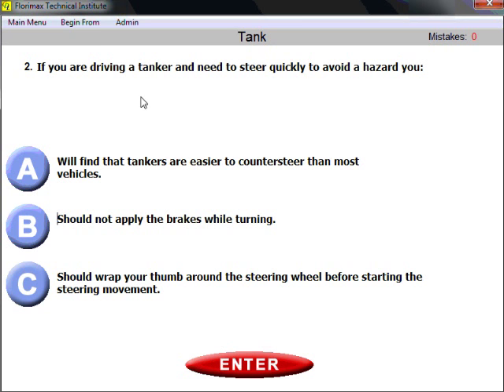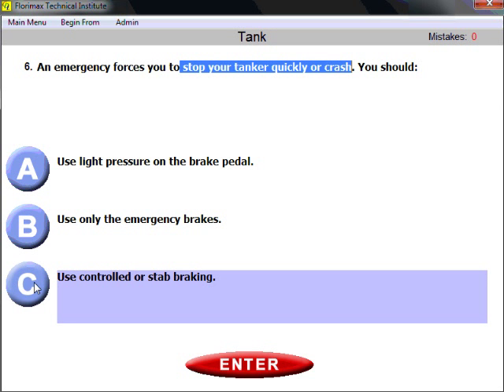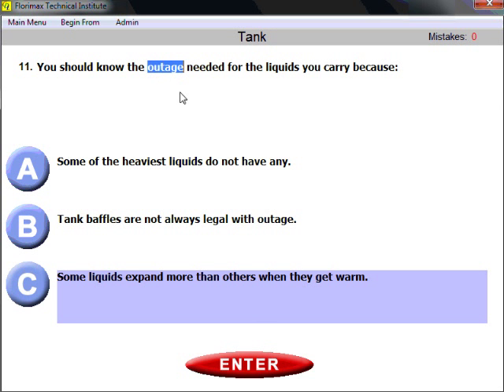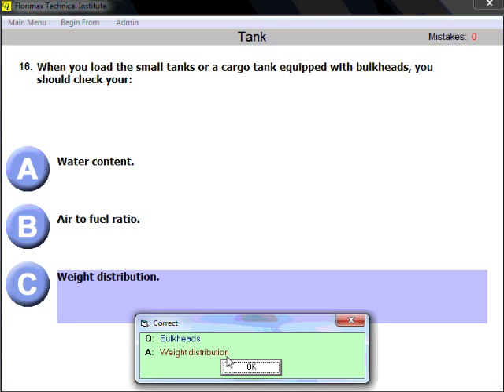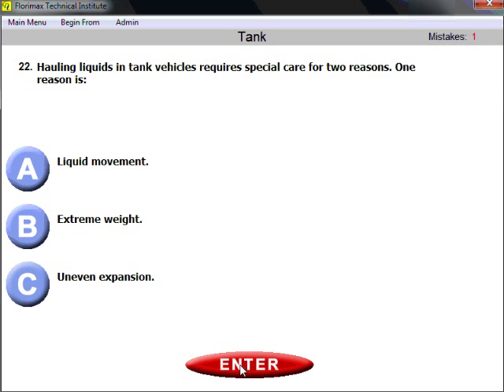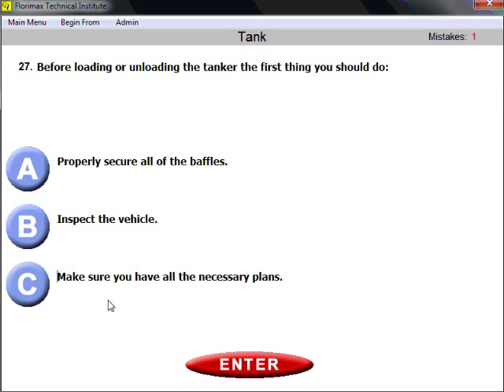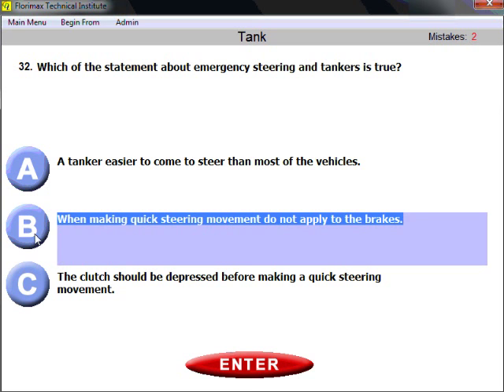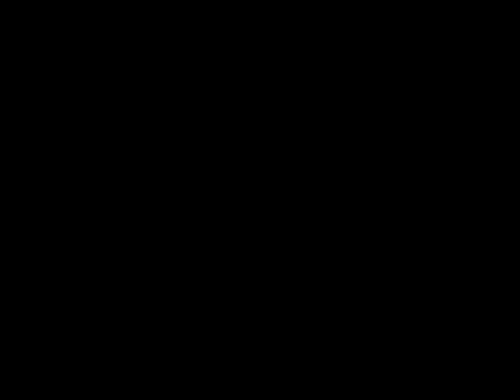Tank Full Presentation 01 15 12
We have the lowest price - from $ 1650
Comfortable housing provided
Pay for the flight
 Learning Funding on CDL
Employment
Distance learning
Legal aid
You can get simple and SDL rights from us in just 3-4 weeks.